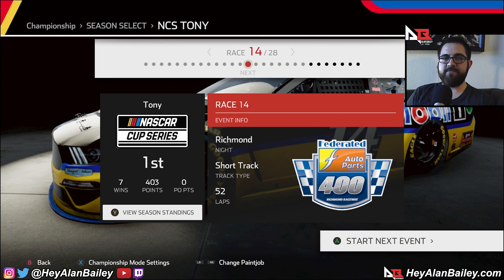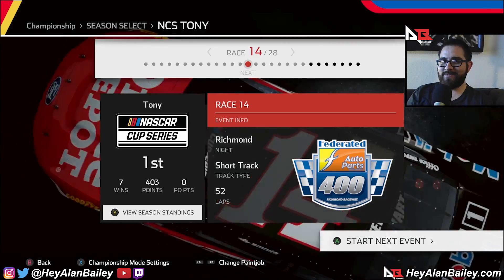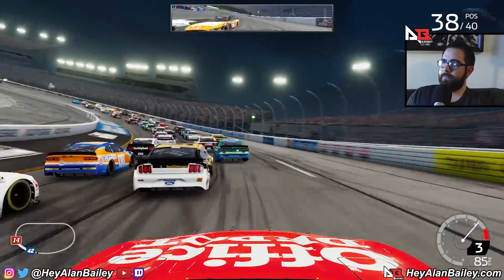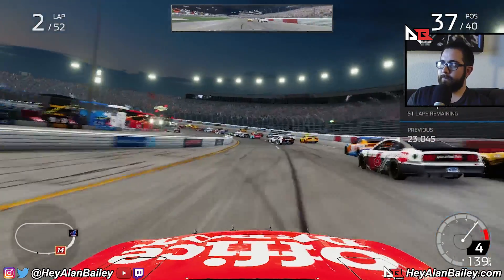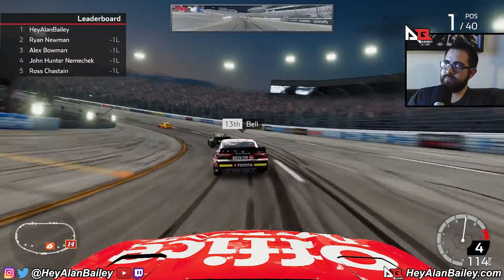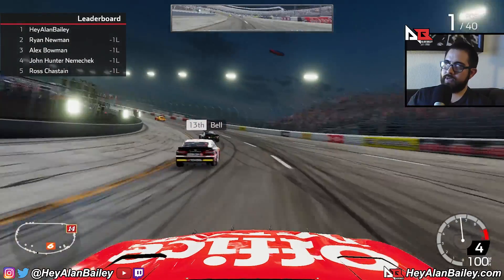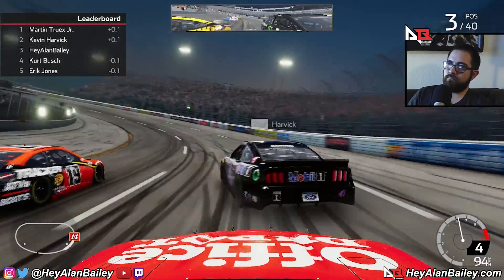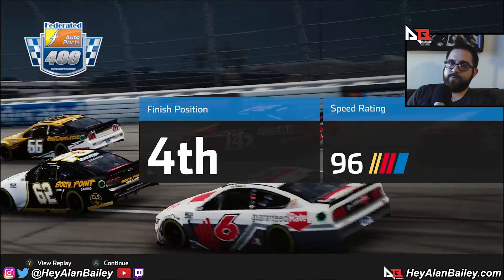ERROR... | NASCAR Heat 5 Tony's Ride | #14 | Richmond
After a system issue, we (kinda) head to Richmond, for the half way point in the season. (and yes, we are racing a custom season!)